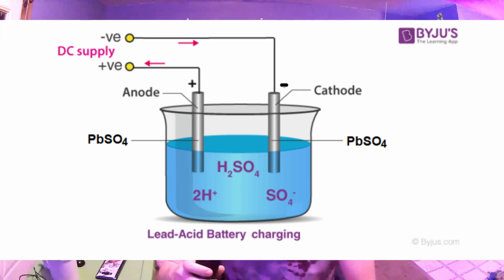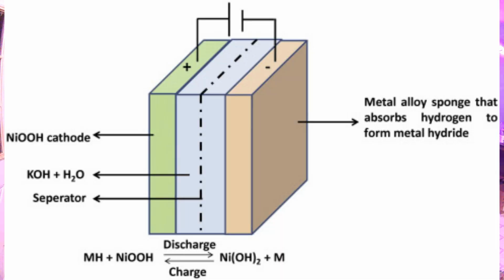Magnesium ion batteries